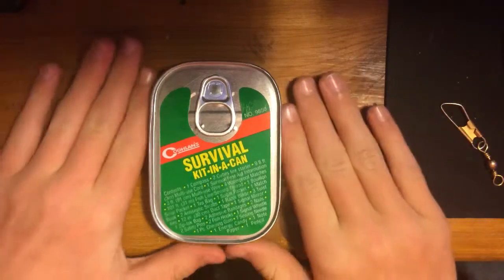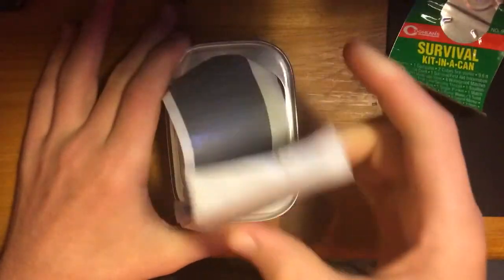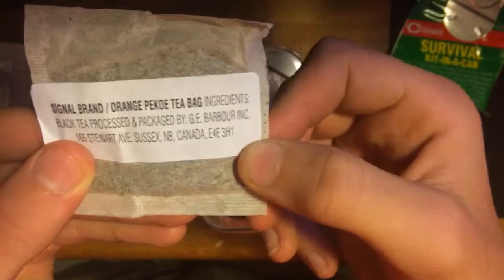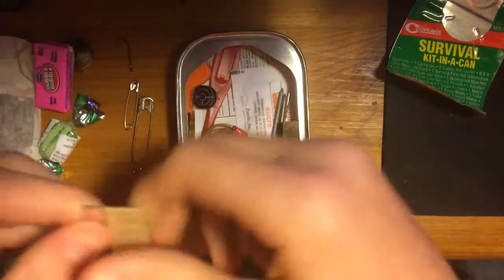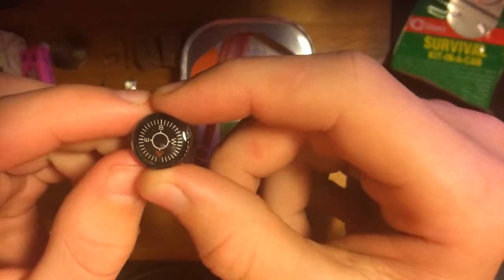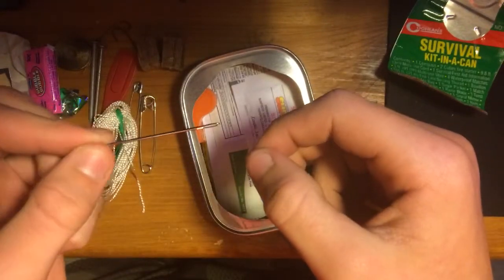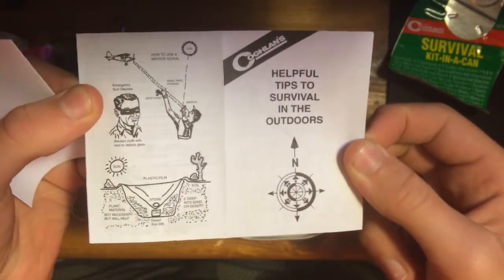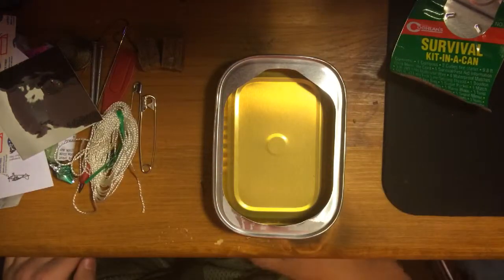Survival kit in a can